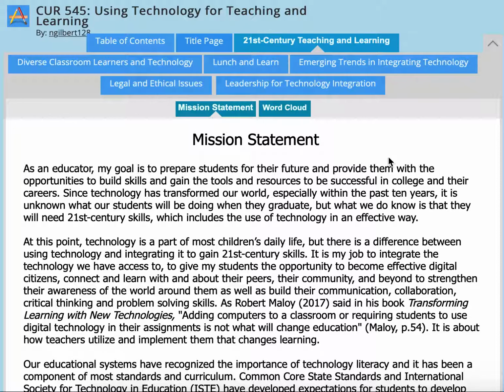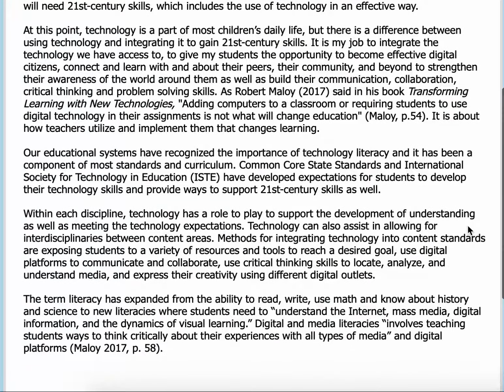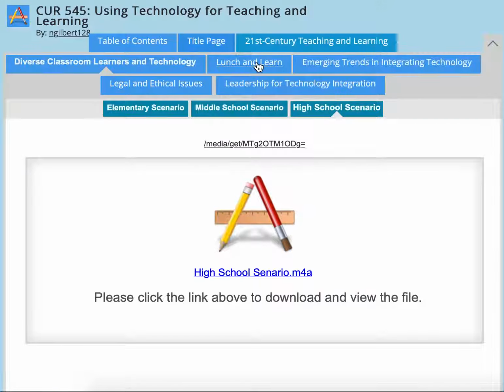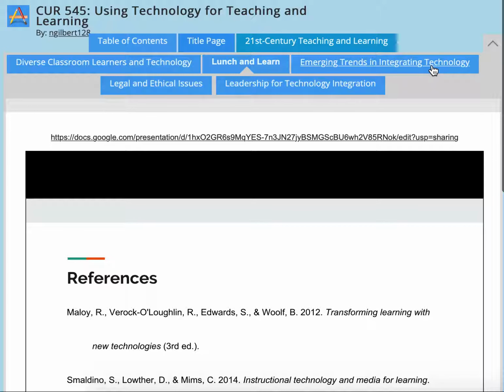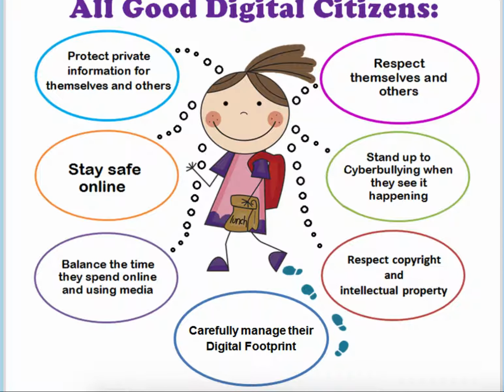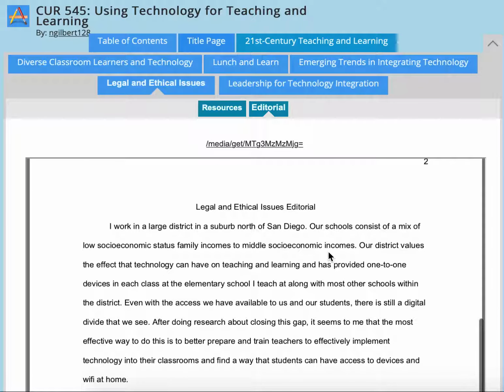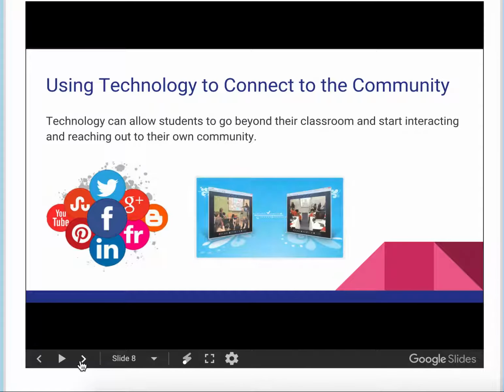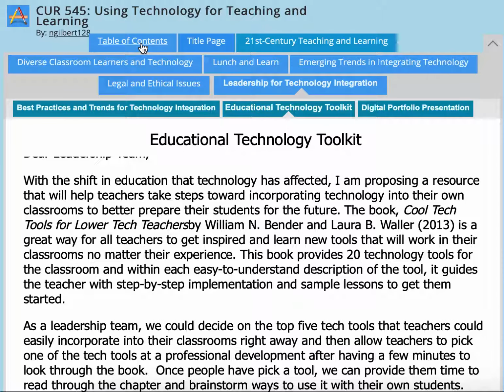CUR 545 Digital Portfolio Presentation